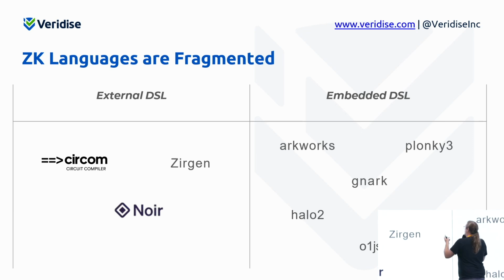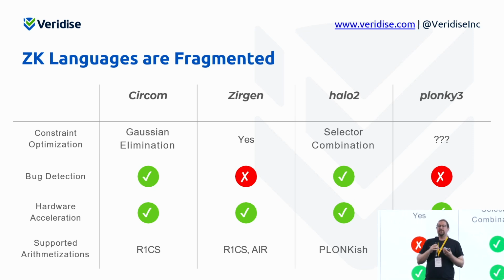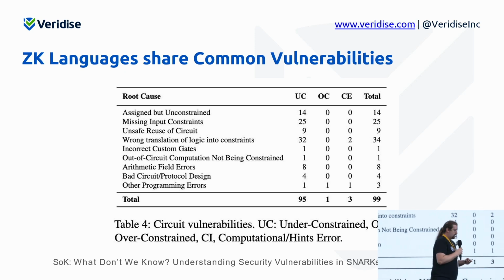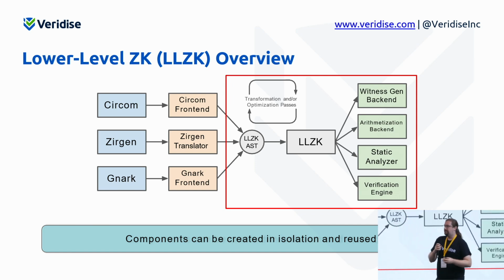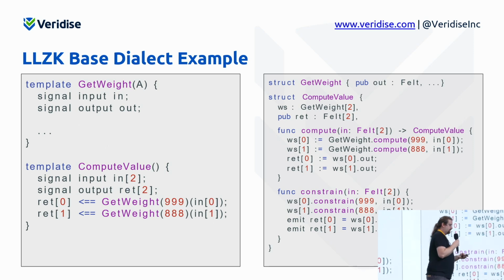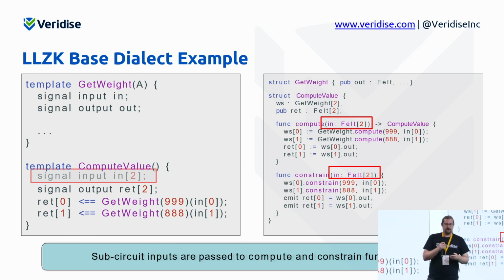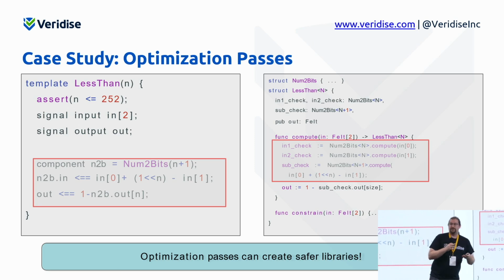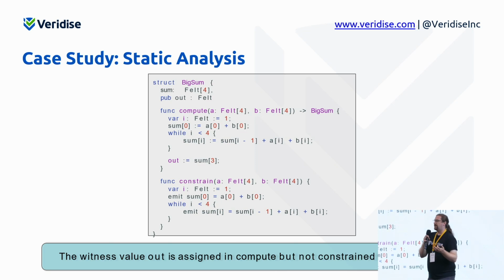LLZK — Unifying ZK: A Comprehensive DSL Framework for Tomorrow | Jon Stephens | ZK Accelerate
Presentation title:
Unifying ZK: A Comprehensive DSL Framework for Tomorrow

Presenter:
Jon Stephens, CEO & Co-founder at Veridise

Location:
ZK Accelerate - Bangkok, Thailand

Date:
11th Nov 2024